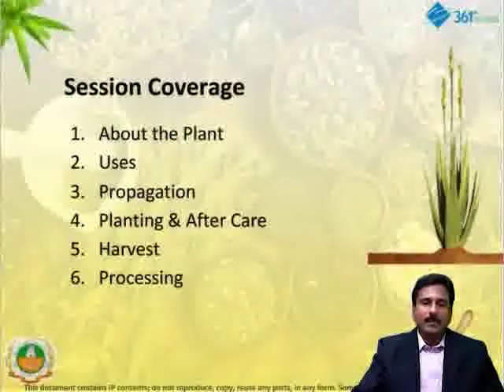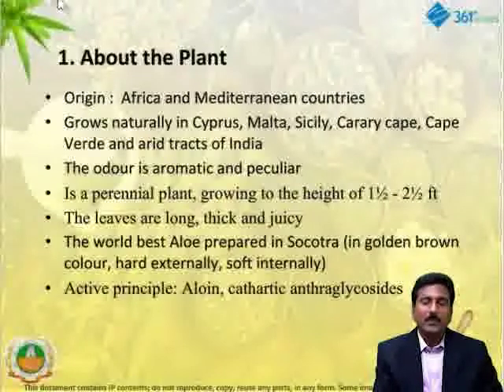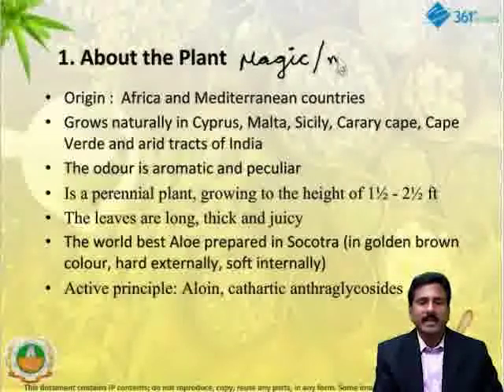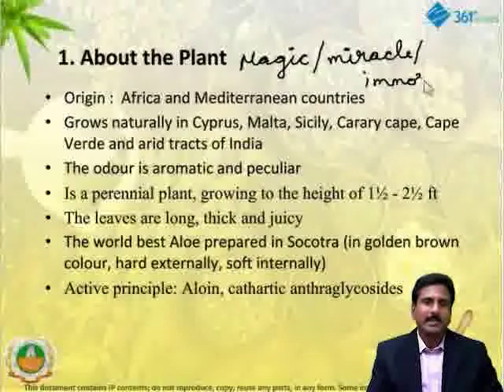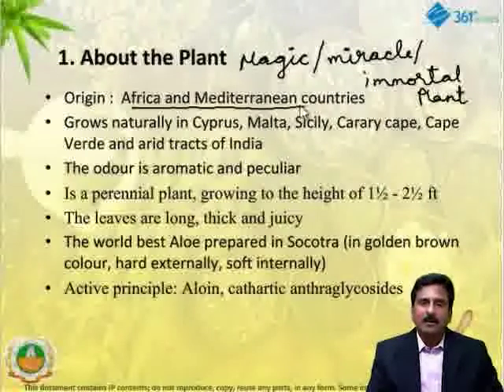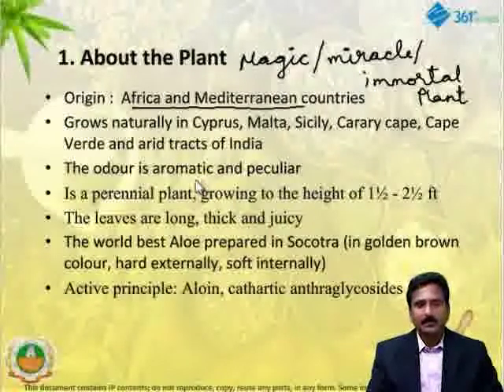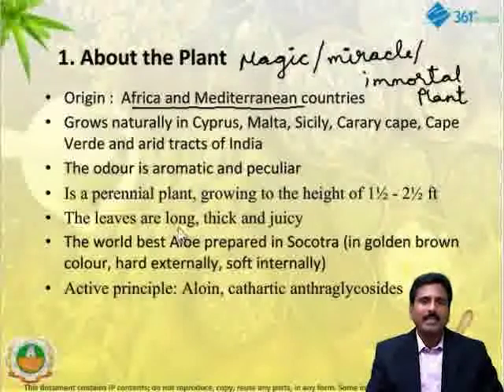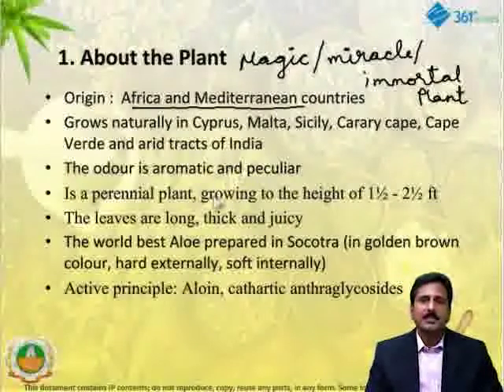MEDICINAL AND AROMATIC PLANT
MEDICINAL AND AROMATIC PLANT 361DM